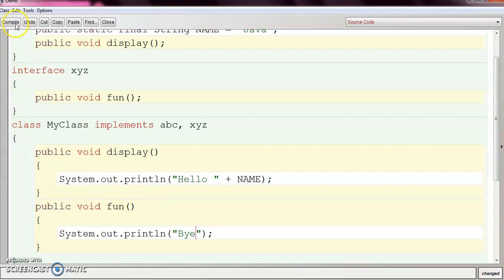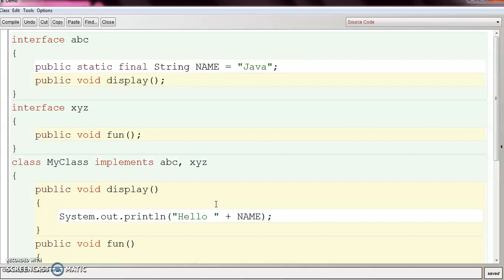Java: Interface || Class 12 || ISC